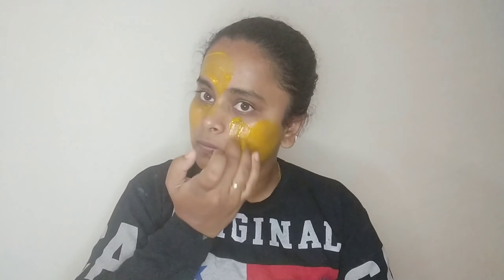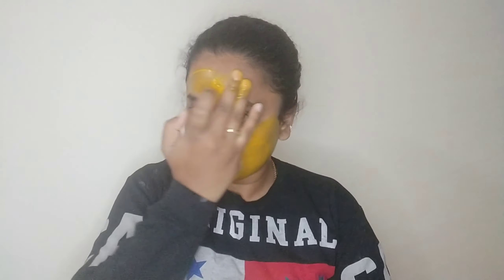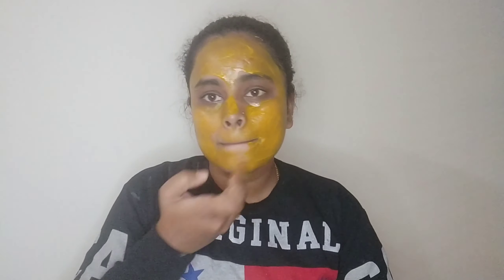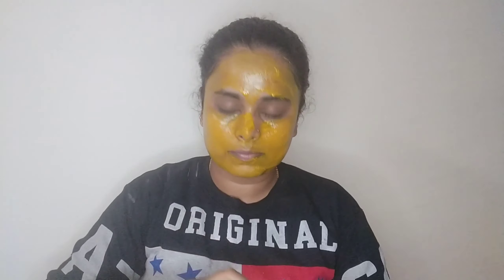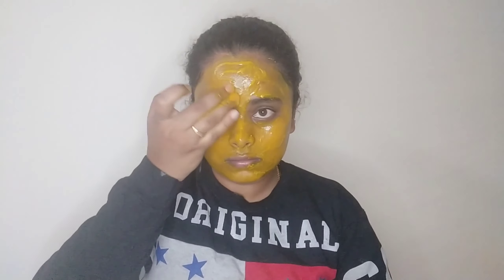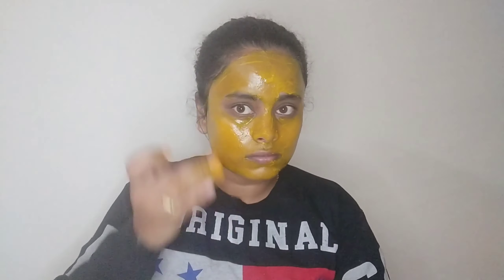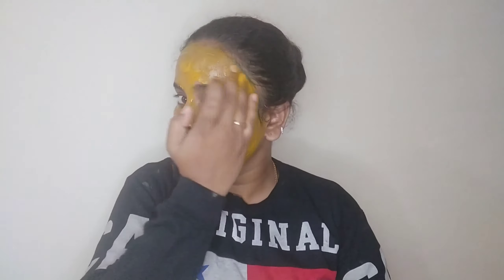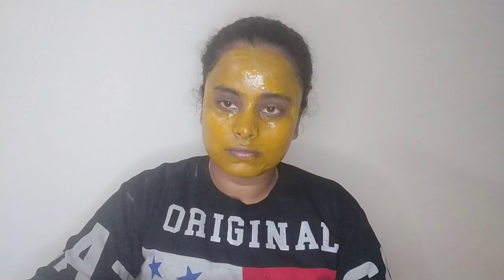ಒಂದು ಚಮಚ ಕೊಬ್ಬರಿ ಎಣ್ಣೆ ಜೊತೆಗೆ ಇದನ್ನು ಬೆರೆಸಿ ಹಚ್ಚಿದರೆ ಕೇವಲ 7 ದಿನಗಳಲ್ಲಿ ಆಗುವ ಬದಲಾವಣೆ ನೀವೇ ನೋಡಿ